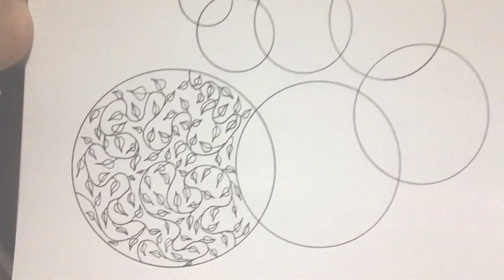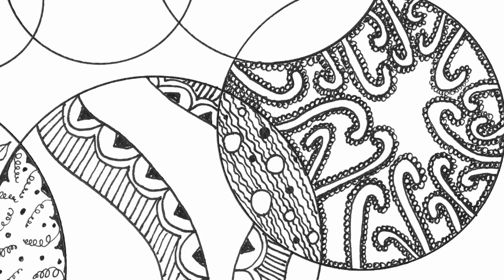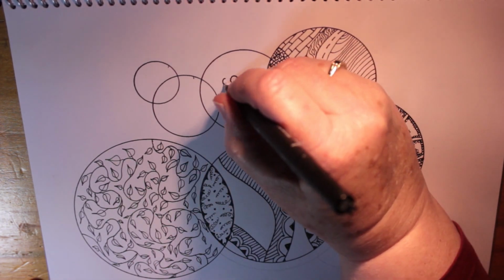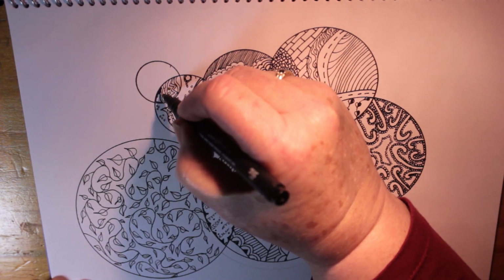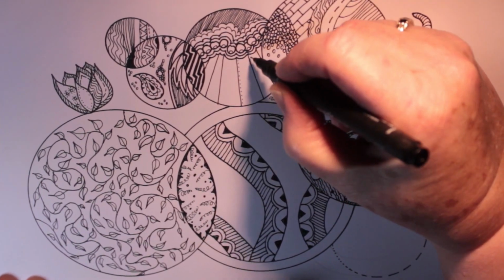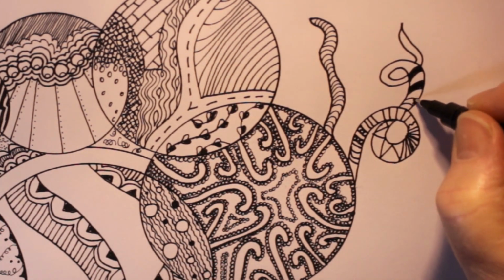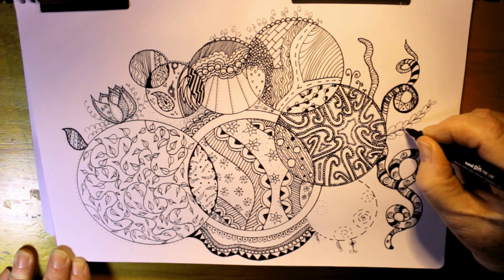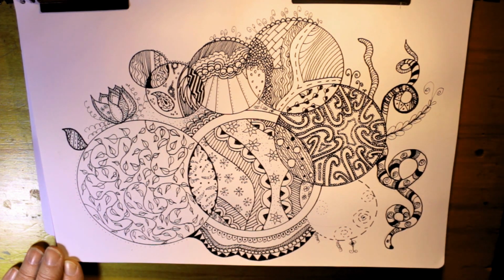Doodle Art Tutorial 12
Doodle Art Tutorial No 12 is finally up. Yay!!!
This is a long video and I have cut much from it.

Groove Grove
Aces High
Intractable.